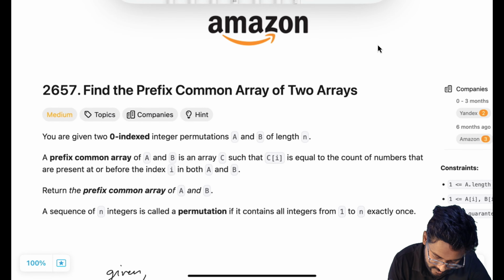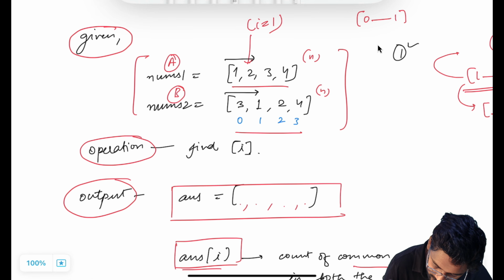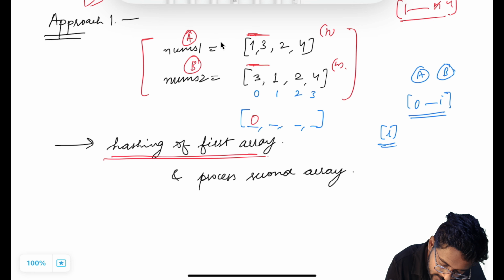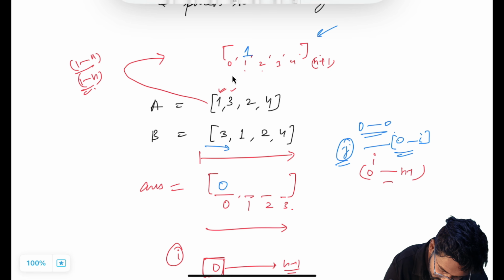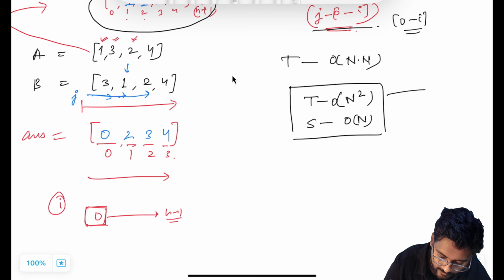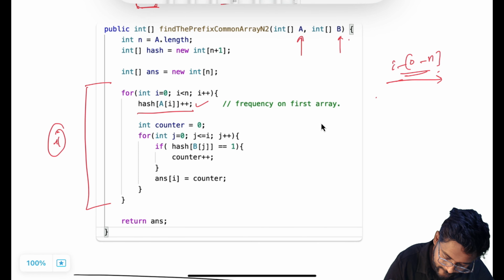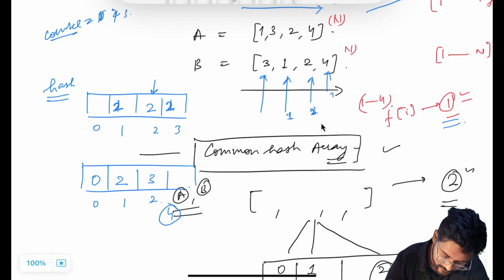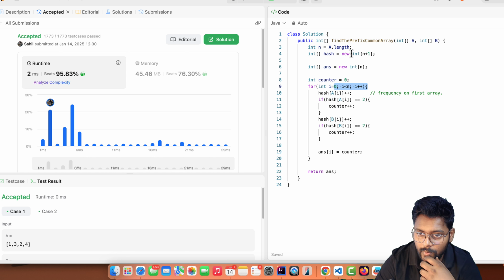LeetCode 2657 Find the Prefix Common Array of Two Arrays | Hash Table | Asked in Amazon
LeetCode Problem 2657 Find the Prefix Common Array of Two Arrays   [ 14 Jan 2025 ]

📌 Video Overview:
Dive deep into the solution for the LeetCode challenge titled '2657 Find the Prefix Common Array of Two Arrays'. Whether you're kickstarting your coding journey or aiming for roles at tech giants like Facebook, Amazon, Apple, Netflix, or Google, this tutorial is tailored for you. We'll break down the problem step-by-step, ensuring clarity and understanding.

📌 Chapters:
00:00 Understanding Problem Statement
03:07 Approach 1 - Hashing N2 time
08:09 Time & Space Complexity - Approach 1
09:12 Code - Approach 1
10:12 Approach 2 - Hashing in Linear Time
14:24 Code - Hashing O(N) Time & Space

🔖 Relevant Tags & Keywords:
leetcode2657 Find the Prefix Common Array of Two Arrays